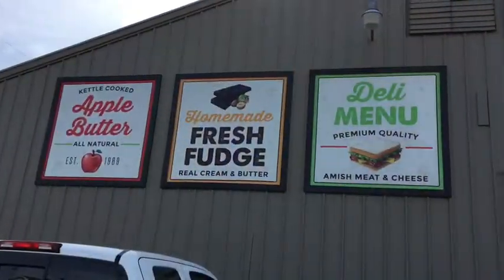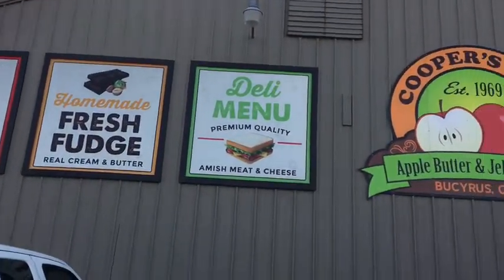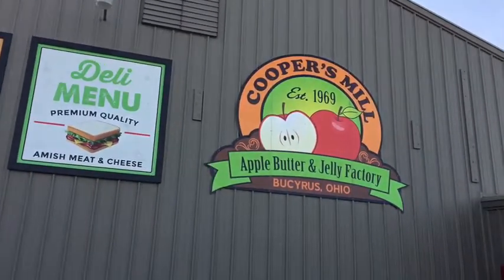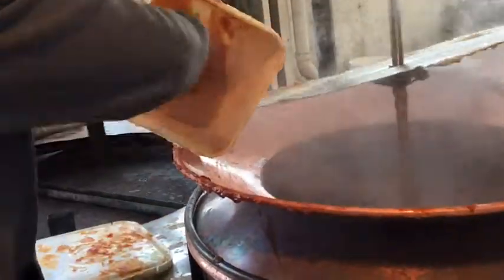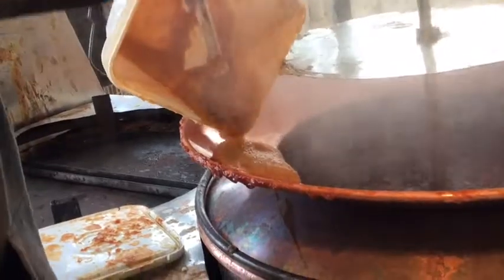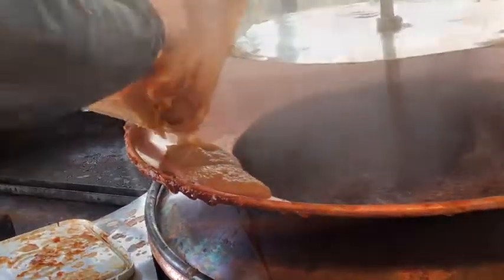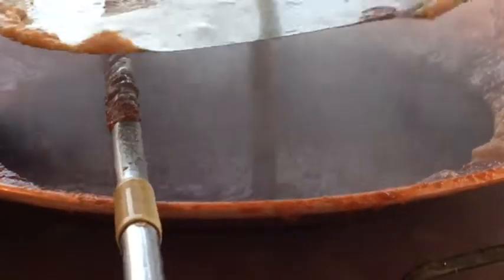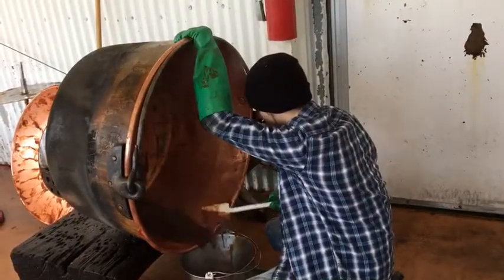Cooper’s Mill & Market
Cooper’s Mill & Market is an apple butter and jelly factory and market in Bucyrus, Ohio. Since 1969, Cooper’s Mill has been sharing its homegrown fruits and vegetables with the community. For more information and to plan your visit to Cooper’s Mill, visit coopers-mill.com. To see more travel destinations in the area, visit Ohio.org.